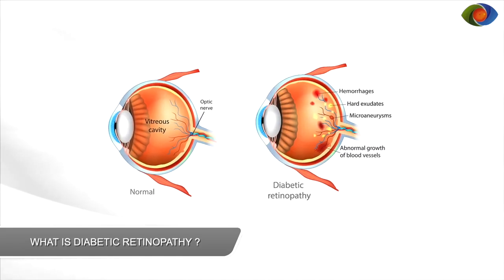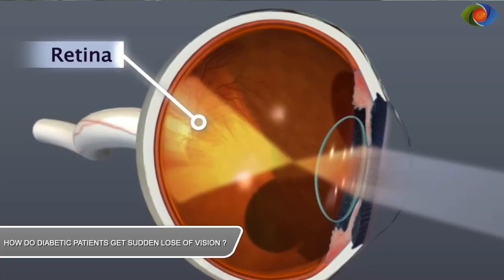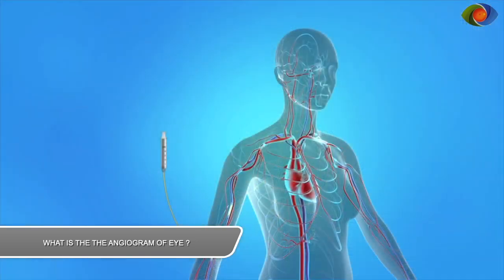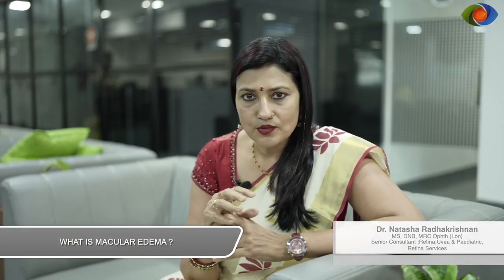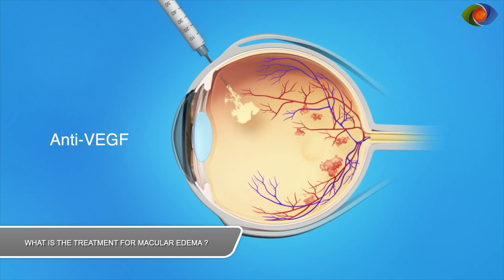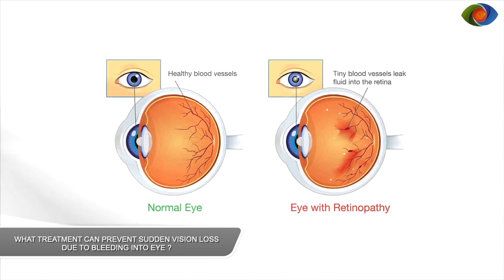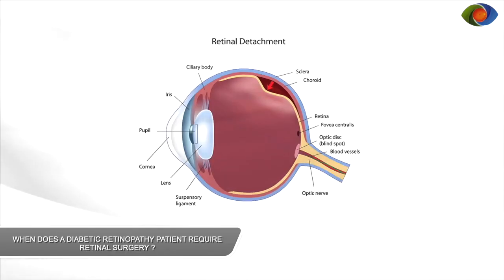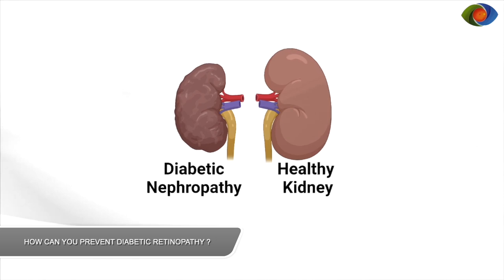What is Diabetic Retinopathy? | Dr Natasha Radhakrishnan | Retina Care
What is Diabetic Retinopathy? 🤔 Essential Tests You Should Take.

Here, Dr. Natasha Radhakrishnan explains the complications of diabetic retinopathy in detail. Many diabetic patients are unaware of this condition, which usually doesn’t show any symptoms. While many have heard of diabetic neuropathy, retinopathy is often overlooked.

Diabetic retinopathy is a treatable disease if detected in its early stages. In the initial stages, it may not cause any noticeable symptoms, but over time, it can lead to gradual or even sudden vision loss. That’s why regular eye check-ups are crucial.